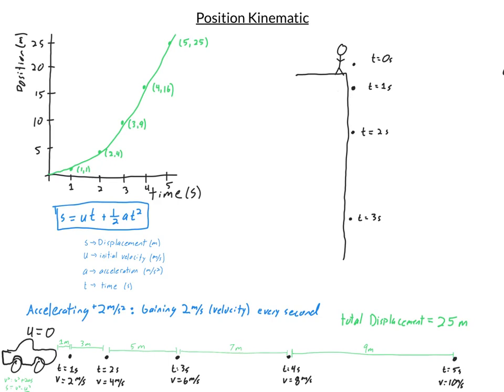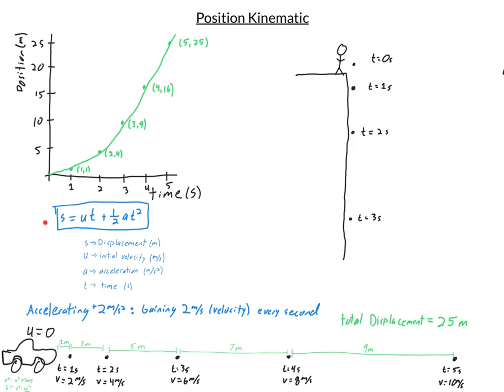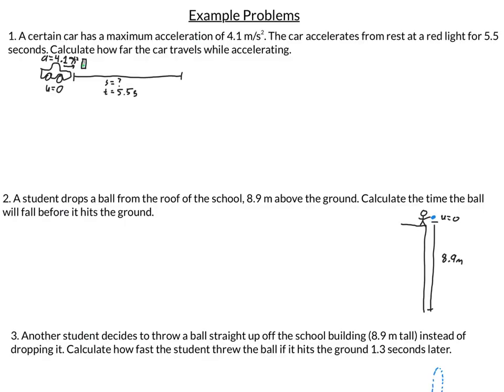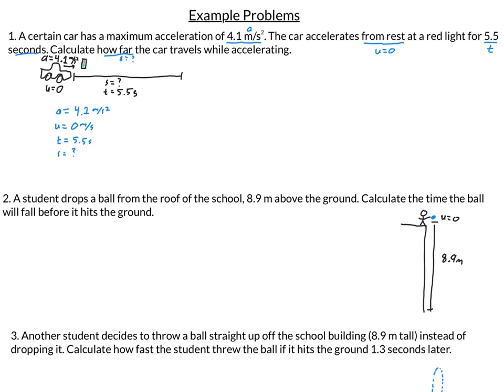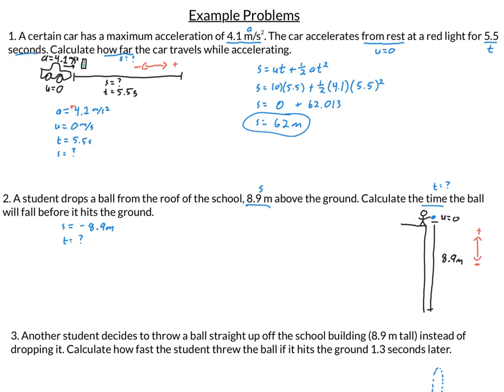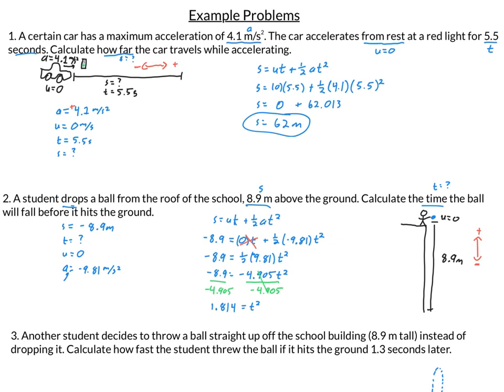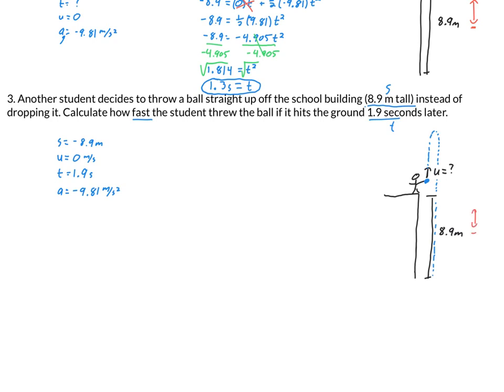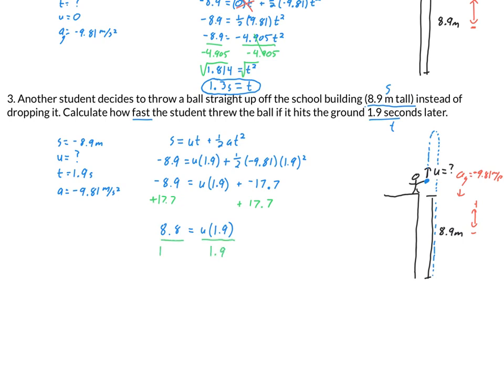Position kinematic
Kinematic equations specially focusing on the position kinematic s=it+1/2at^2